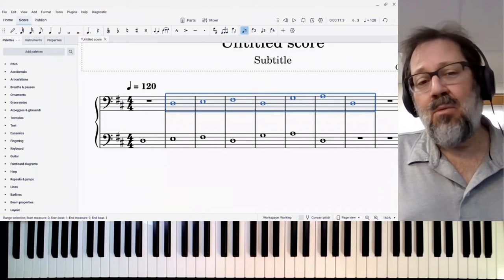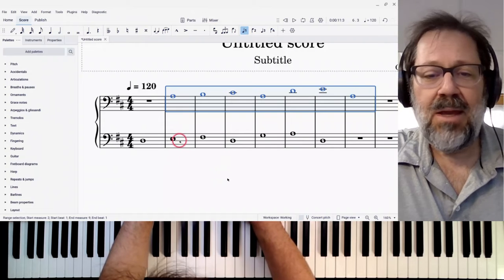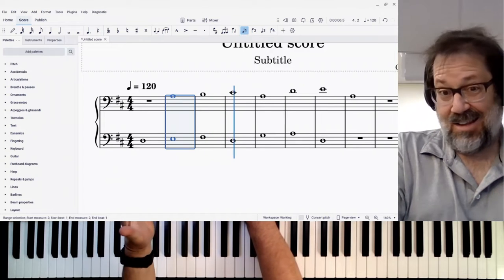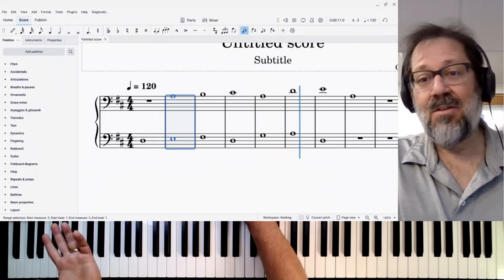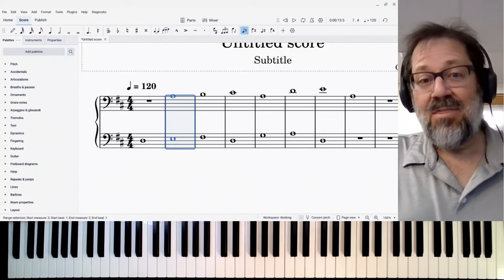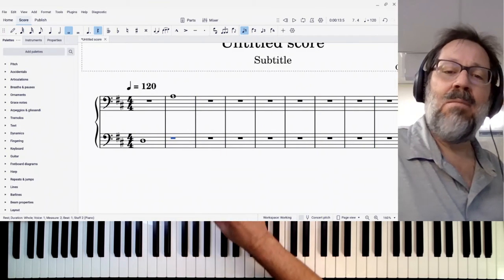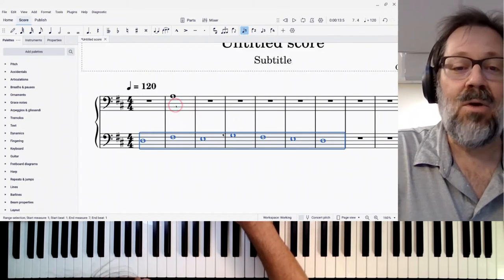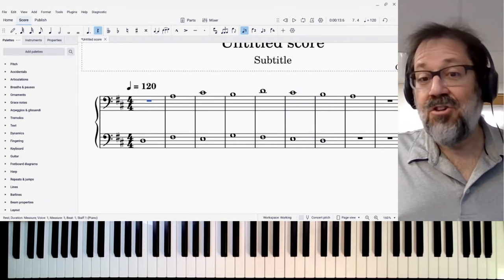Two steps forward, one step back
Of all the concepts I cover in my online course Practical Counterpoint, there is one that stands out for me as especially powerful despite its relative simplicity.  I am referring to a method of structuring a melody so that it works well when a second voice imitates it at some given interval (typically, a fifth higher).  There is a lot more that one has to learn to fully understand the contexts in which this method is useful, and more still to learn to fully make use of it, but the method itself is quite straightforward.  In this video post, I show an example (based on Bach) in which the principle can be stated as “two steps forward, one step back”.

There is so much more to this, and in my counterpoint course, we go into this in much greater detail, with examples and exercises to help you make use of this idea.  And of course, we cover many more ideas as well, all with a focus on putting the theory into practice in creating your own music.